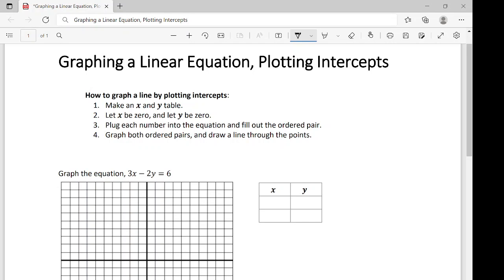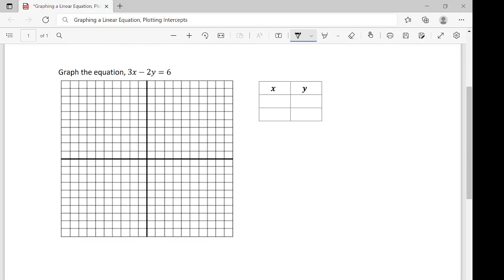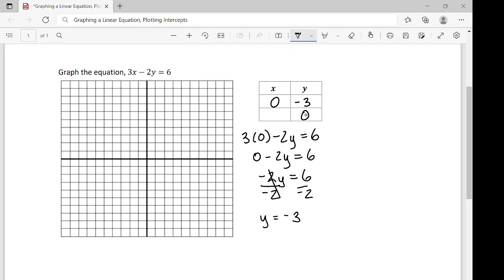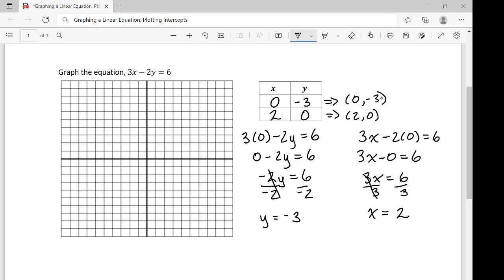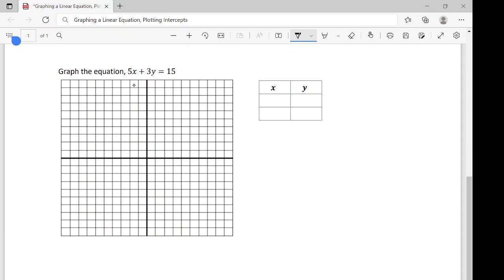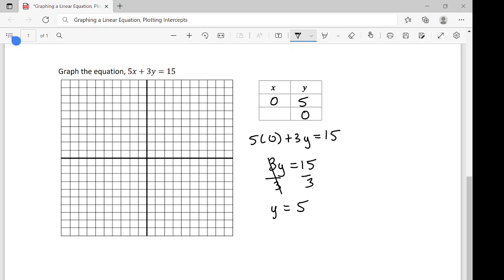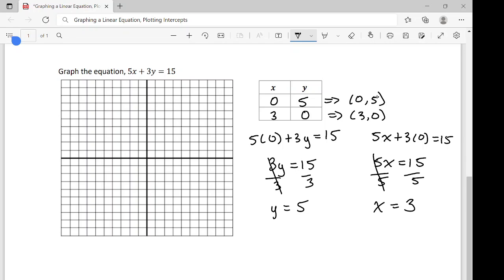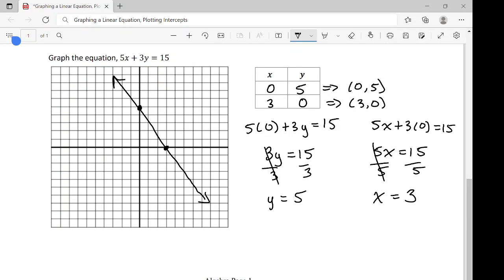Graphing Linear Equations, Plotting Intercepts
How to graph linear equation by plotting intercepts.